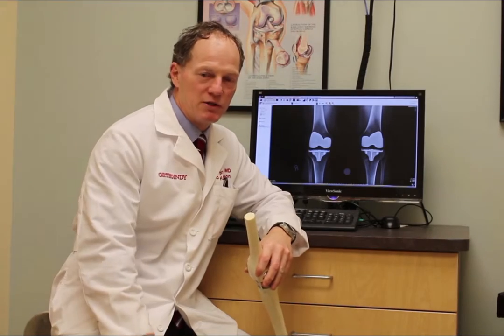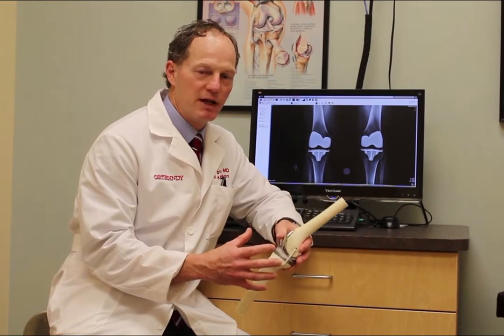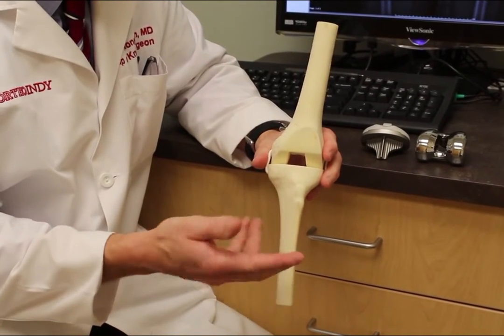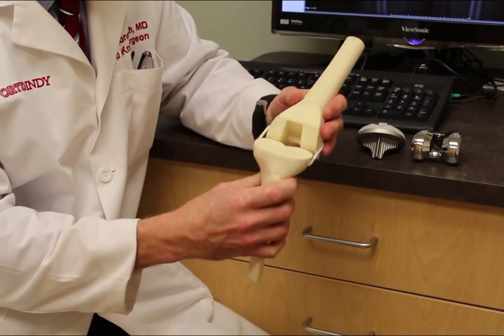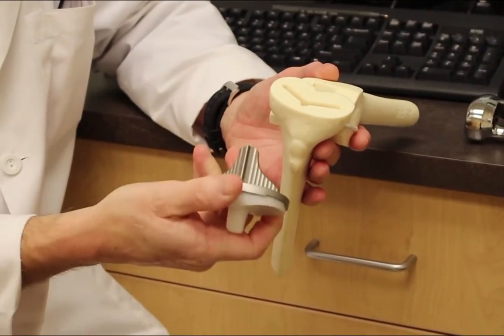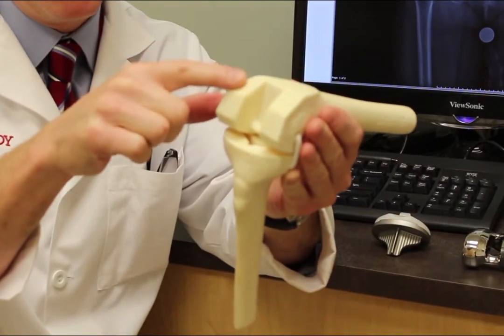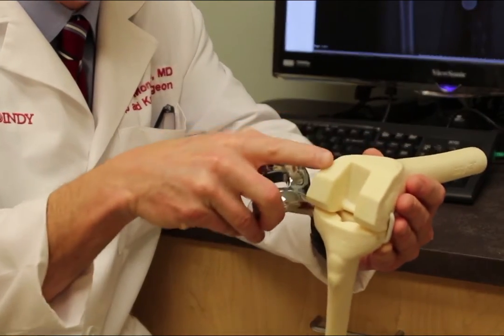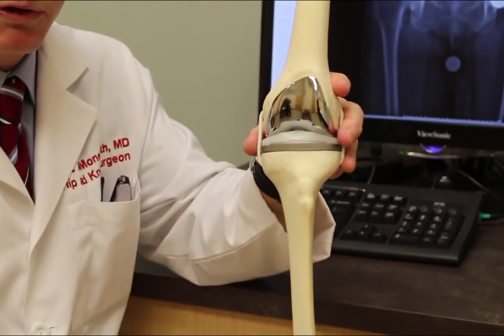How is a total knee replacement performed?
OrthoIndy total joint specialist, Dr. Eric Monesmith Tells you how to know you are read for a knee replacement and how knee replacement surgery is performed